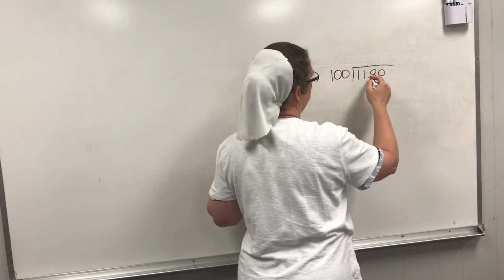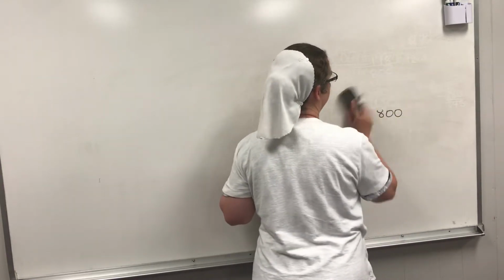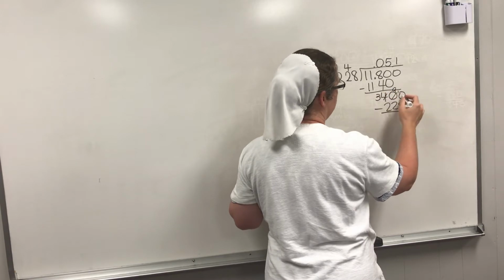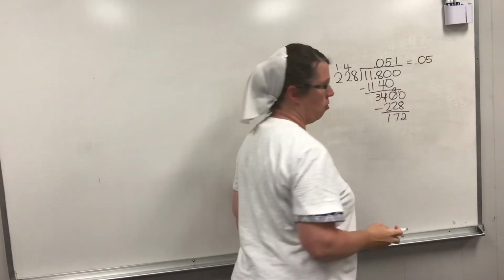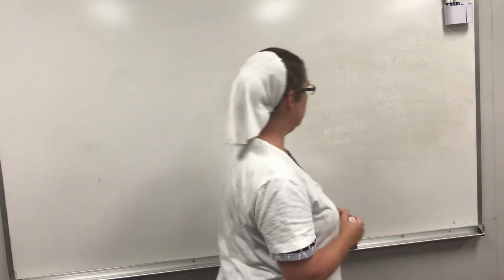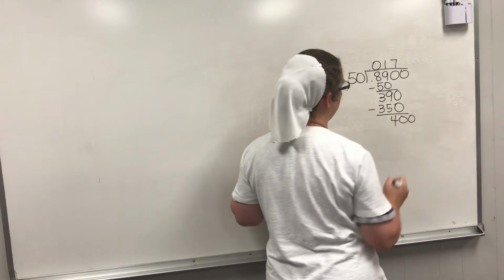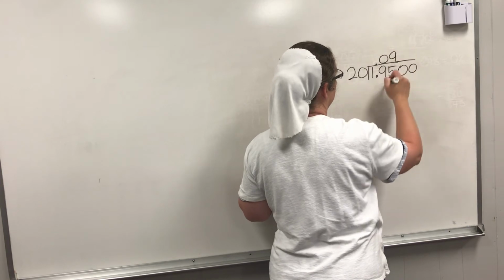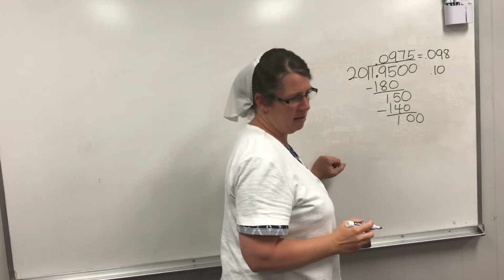7th grade math L 4